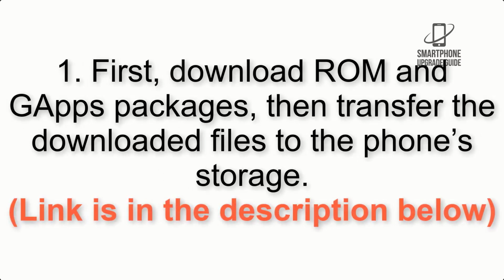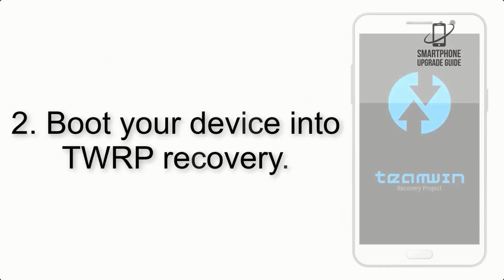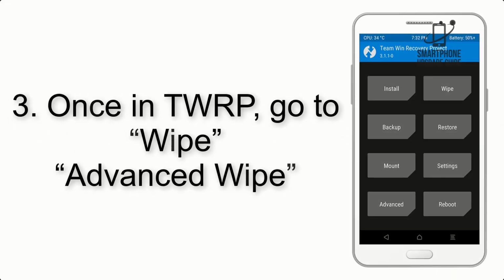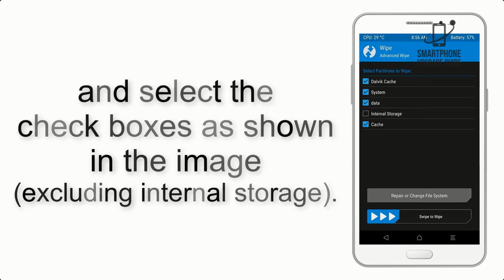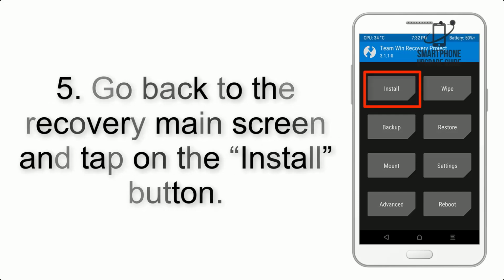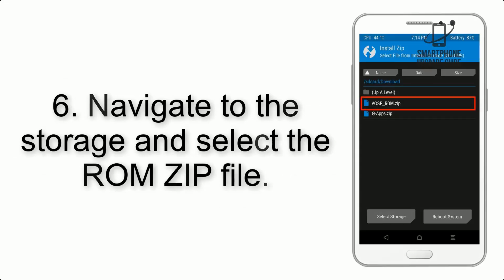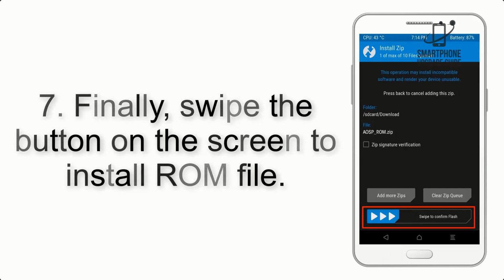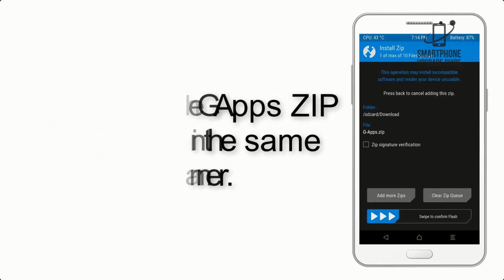Install Android 13 on OnePlus 6 & 6T (Pixel Experience Rom) - How to Guide!